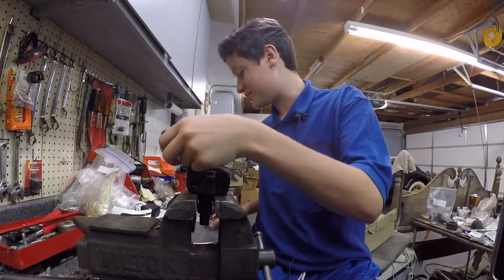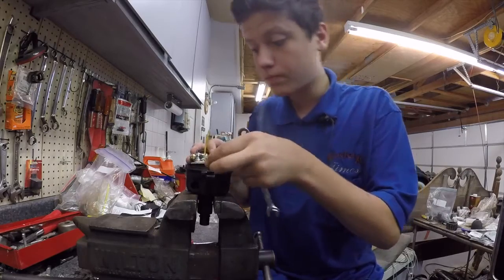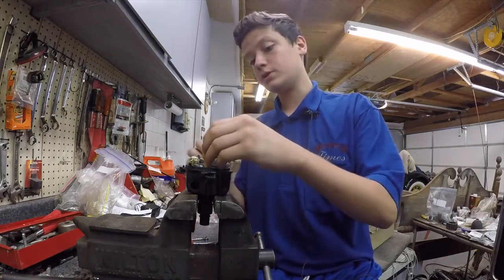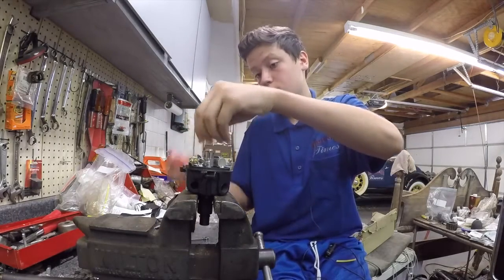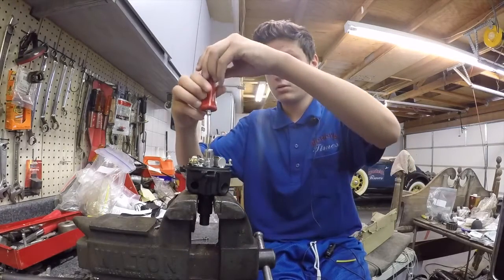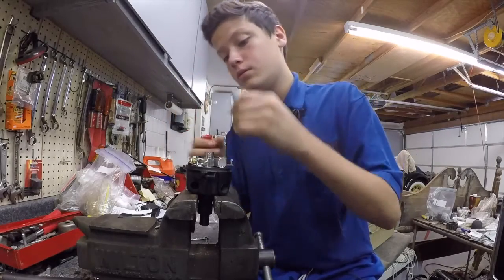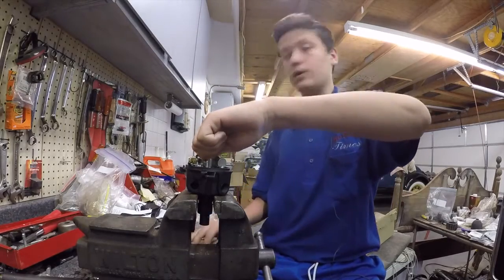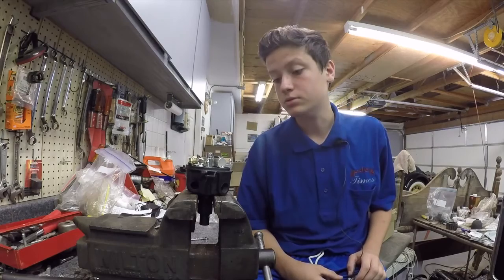Nurex distributor upper plate installation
How to use the Nu-Rex upper plate in a Model A distributor so that you have modern points and condenser.